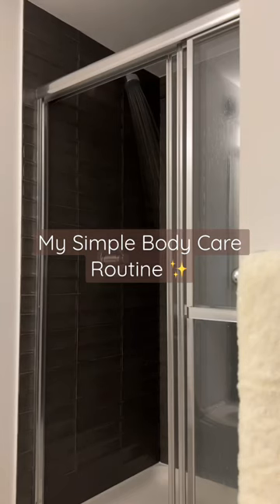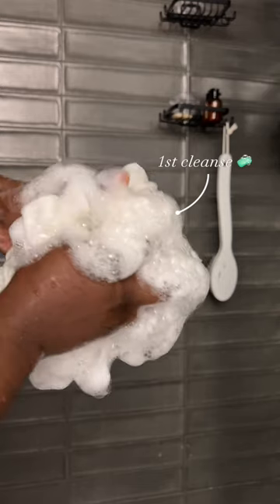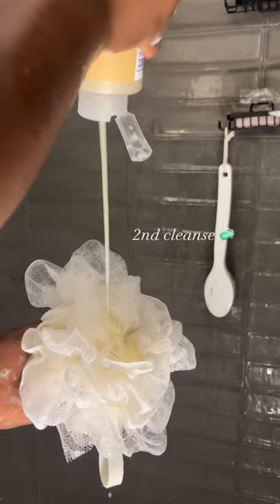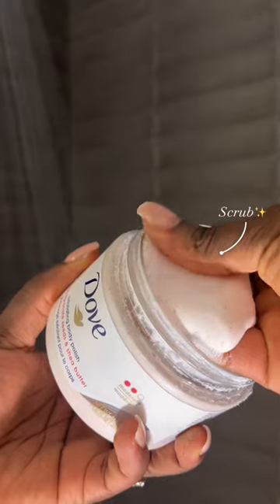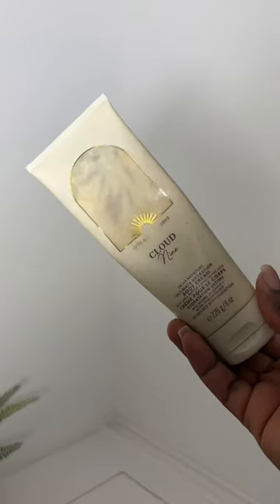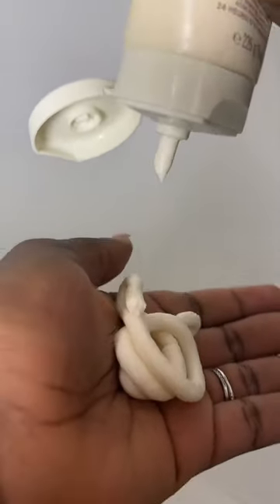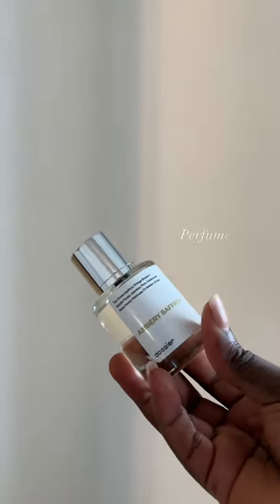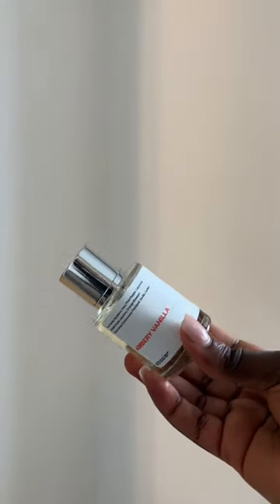And remember, of all this, deodorant is the most important 🫶🏾